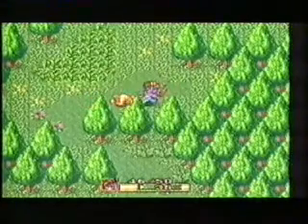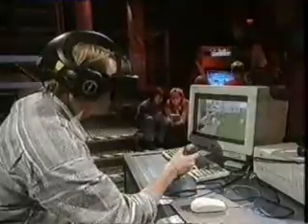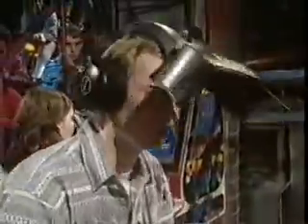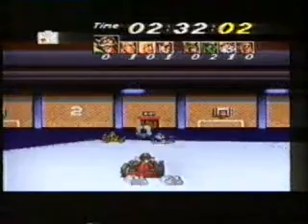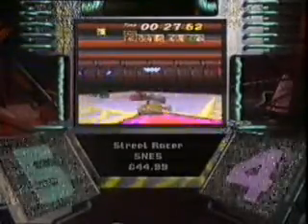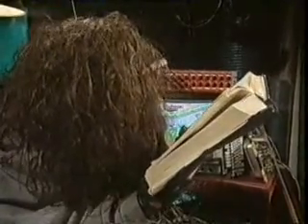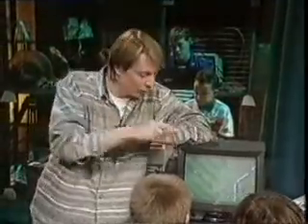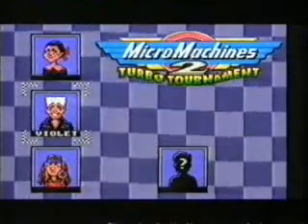Bad Influence Series 3 Episode 10 Part 2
Main Review: The Lion King (MD)
Features: Various gun accessories; VR helmets/Virtual world software
Report: Jim Hensons British HQ